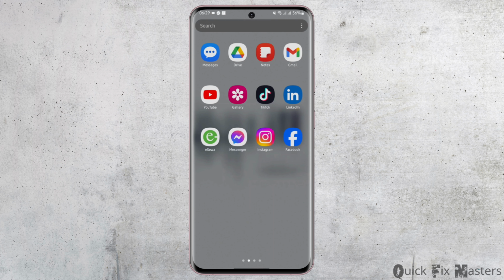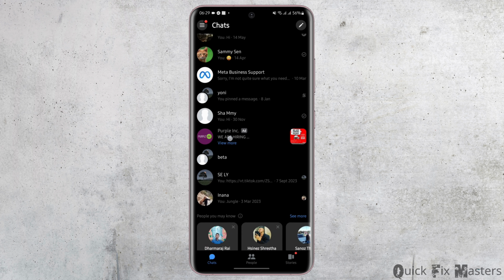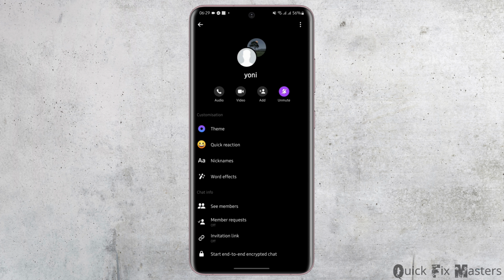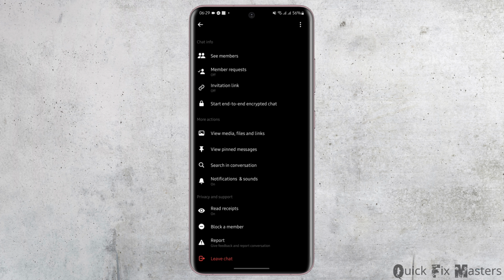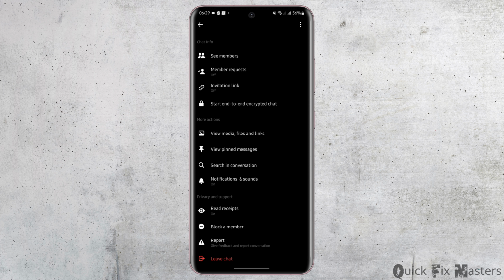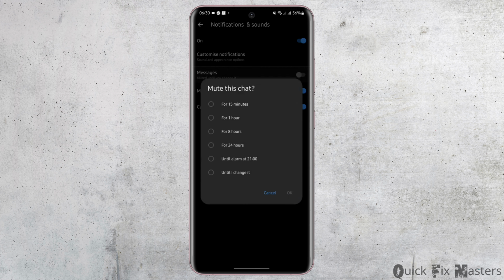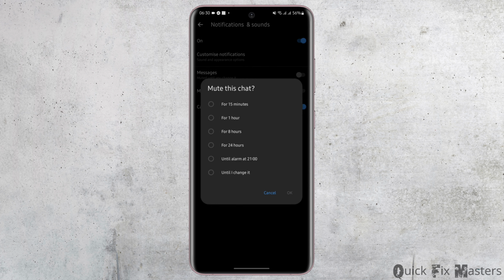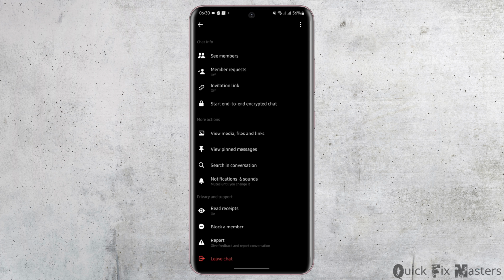How To Restrict Group Chat In Messenger (2024 UPDATED)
In this tutorial, learn how to restrict group chats in Messenger with the latest 2024 updates. Follow these simple steps to manage your group conversations effectively.

Timestamps:
0:00 - Introduction
0:10 - Step-by-step guide to restrict group chat

Key points covered in the video:
- Understanding the need to restrict group chats in Messenger.
- Navigating to group chat settings.
- Step-by-step instructions on restricting who can add members and send messages.
- How to manage group permissions and roles.
- Tips to maintain a secure and controlled group environment.
- Troubleshooting common issues with group chat restrictions.